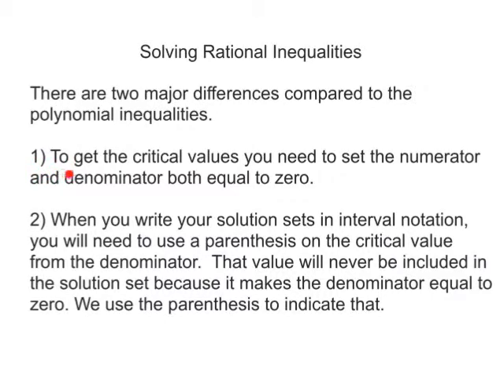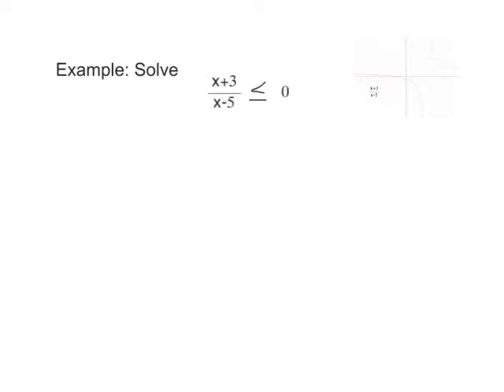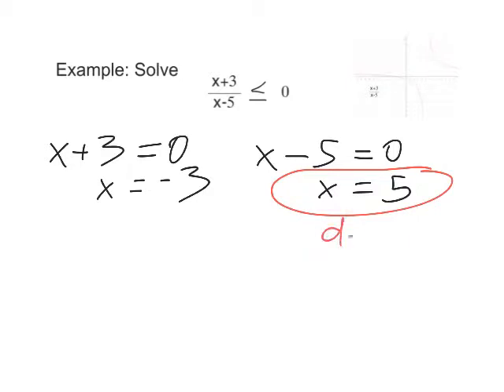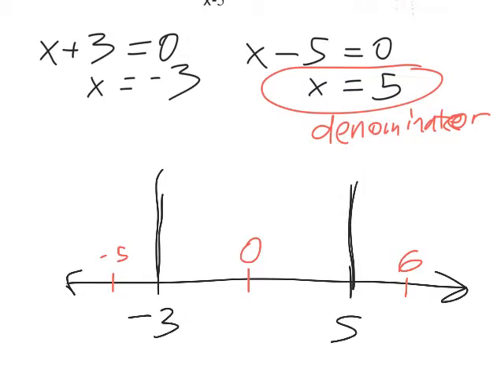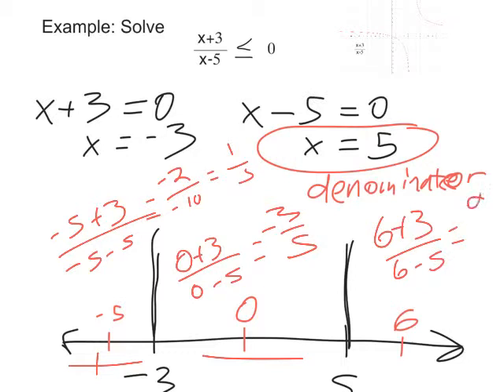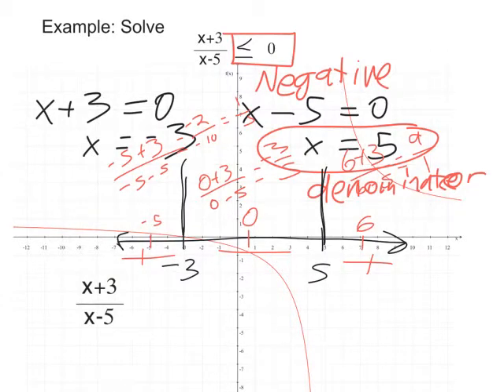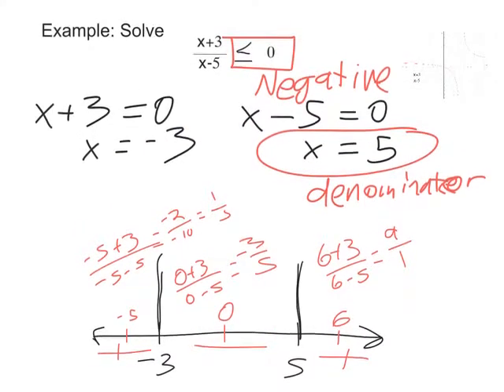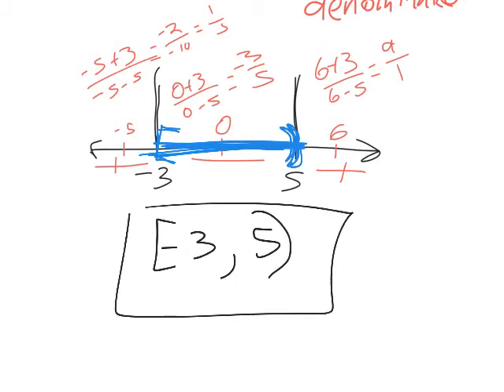Section 1.5 Rational Inequalities cc